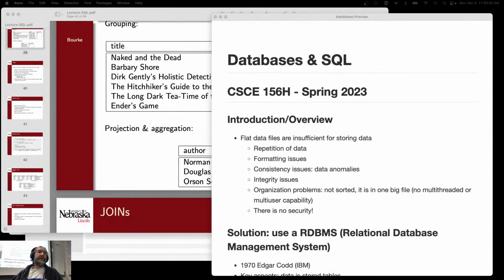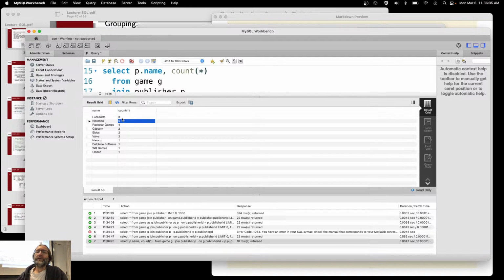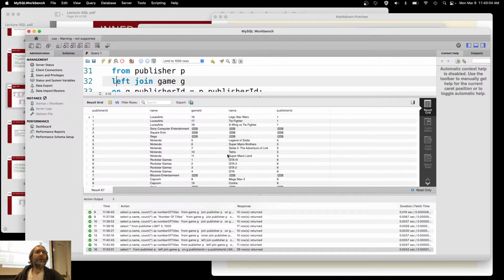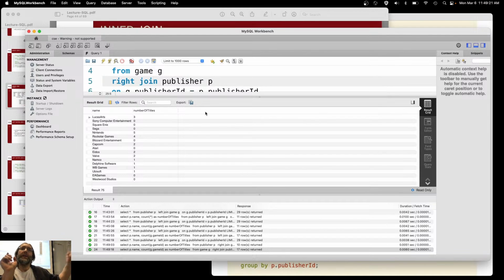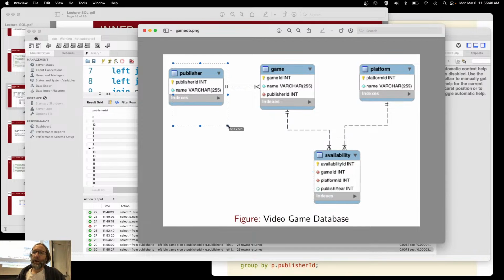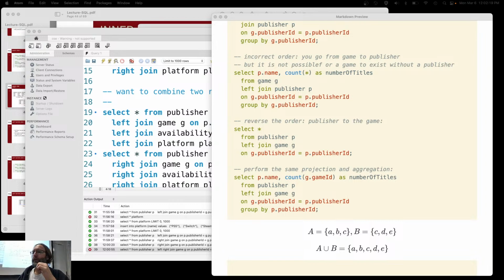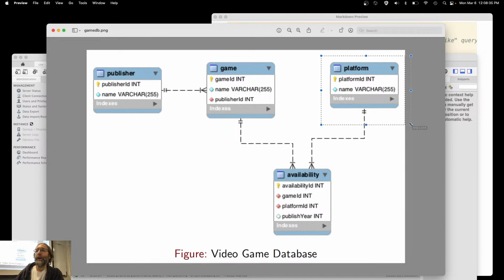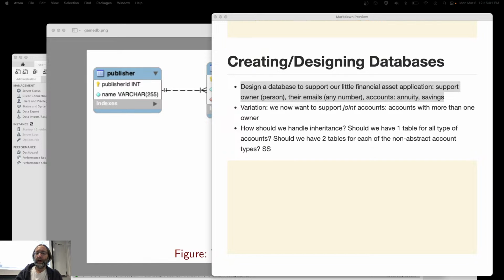3.3 - SQL (2023-03-06)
We continue with joins